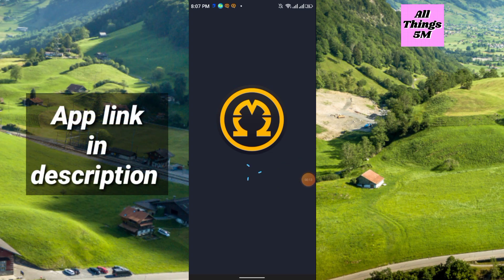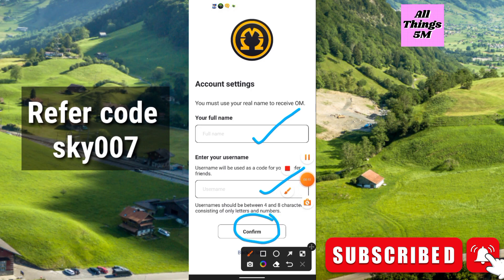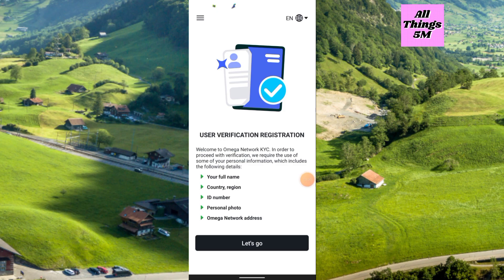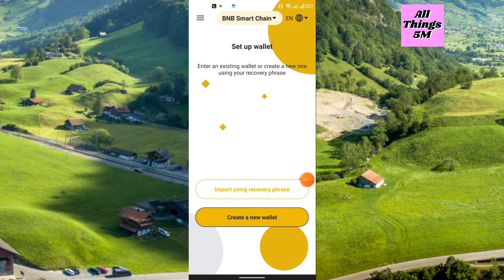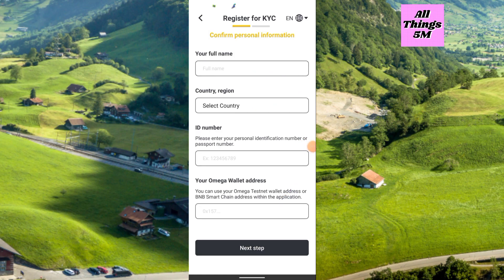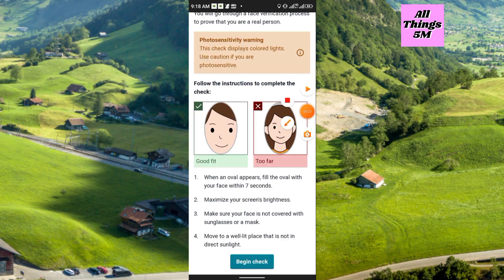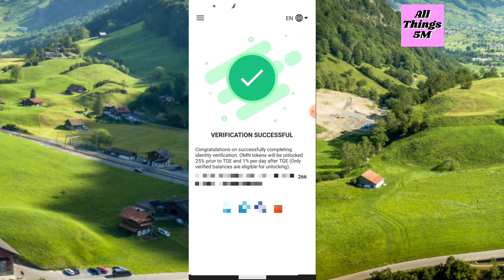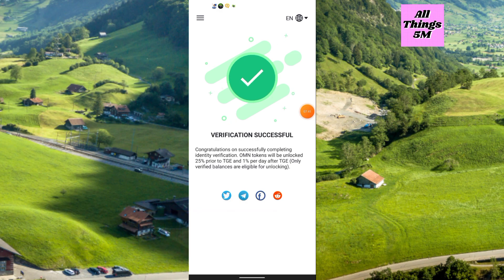OM network kyc full process.The best mining app of 2023.OM coin free.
Refer code
sky007

YouTube search

Mining apps 2023,
Om network mining,
Om kyc,
Om network kyc,
The best crypto mining,
Om mining apps,
Legit mobile mining app,
Top free mining app,
Crypto mining app,
Daily mining app,